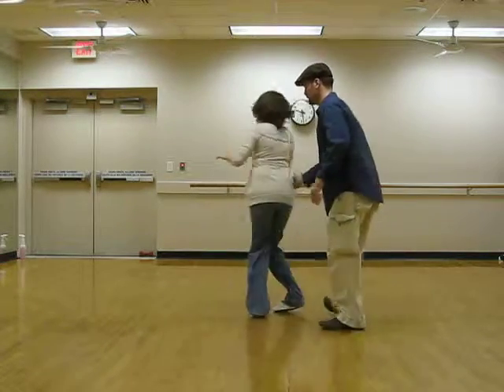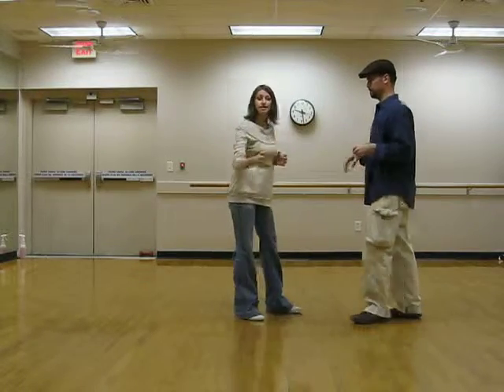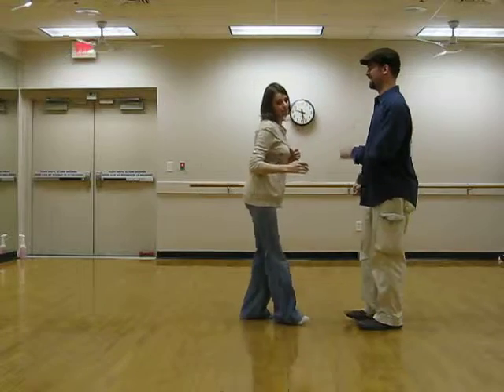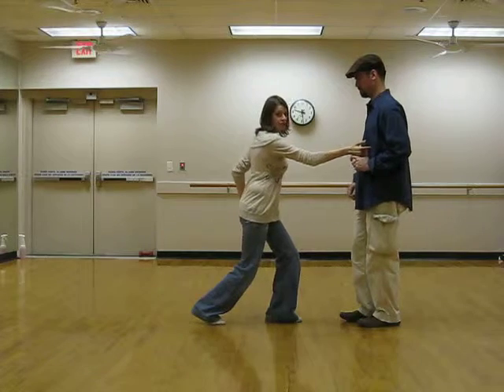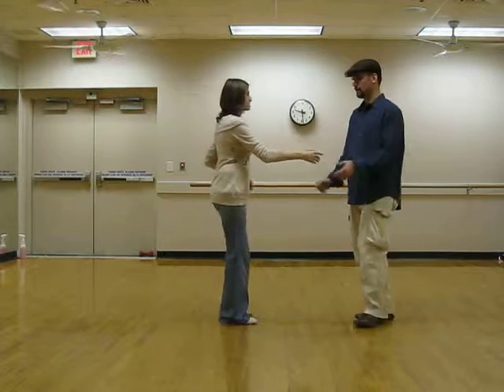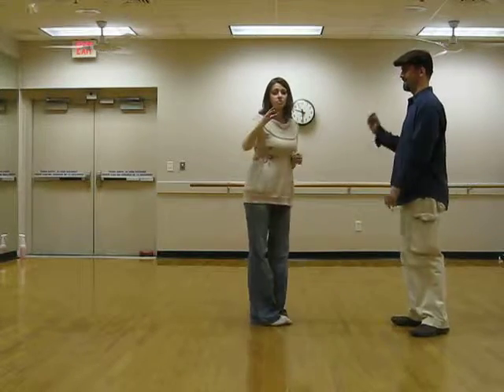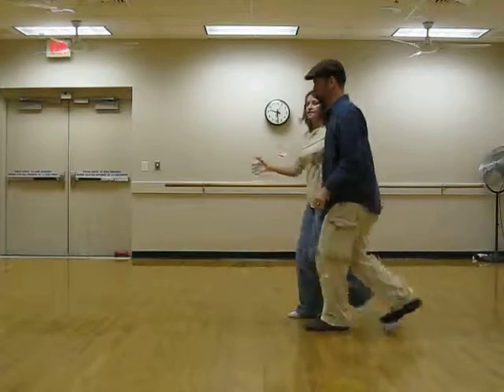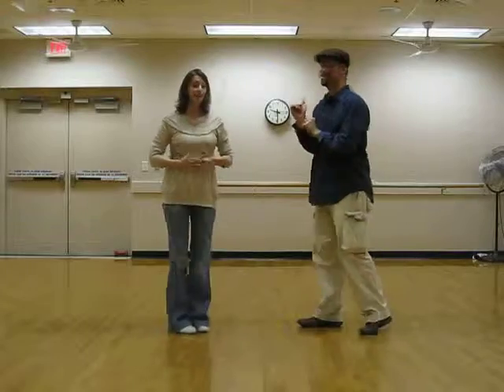UAH Beg-Int Charleston 2 & 3 of 4 b -19 & 26 Jan 2010